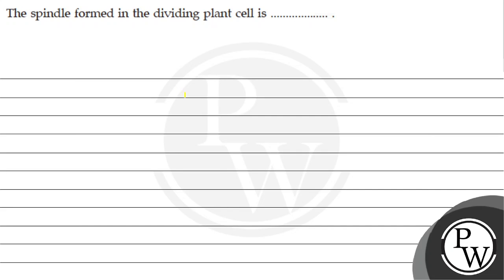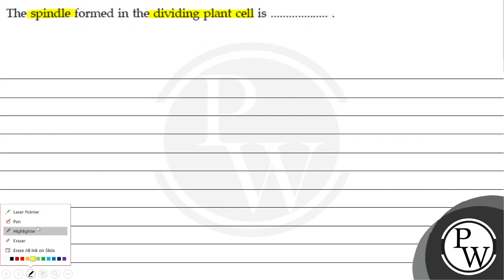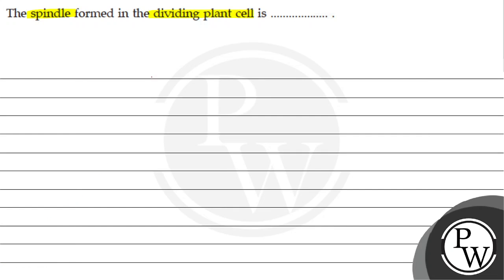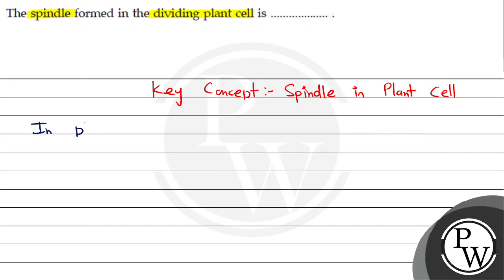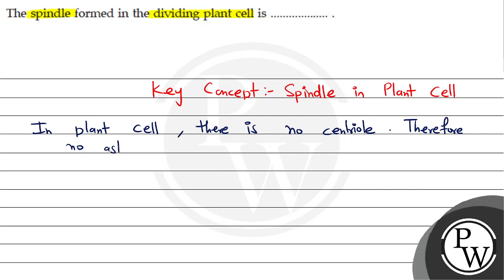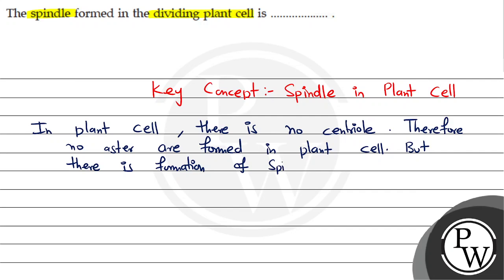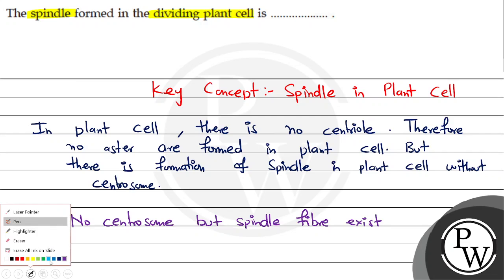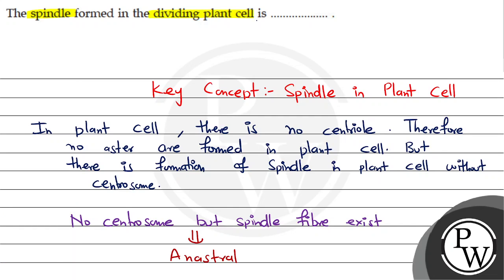The spindle formed in the dividing plant cell is P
The spindle formed in the dividing plant cell is
P